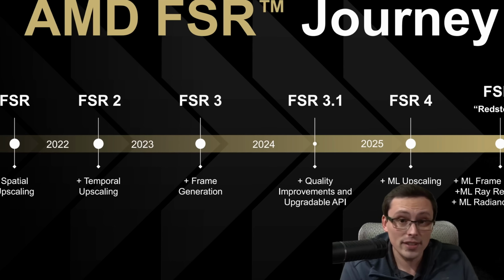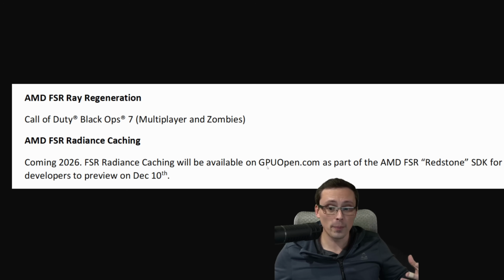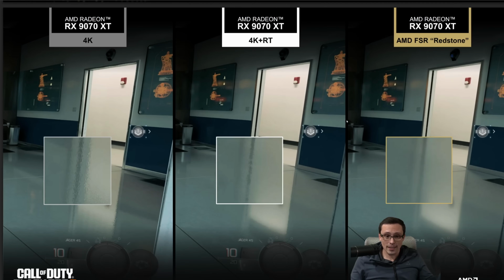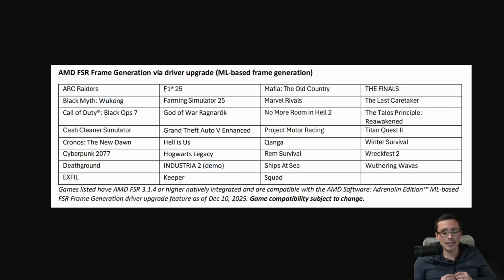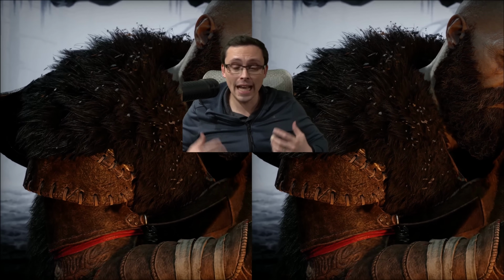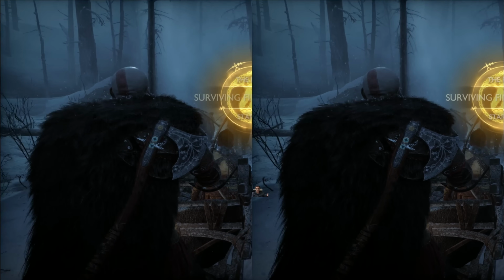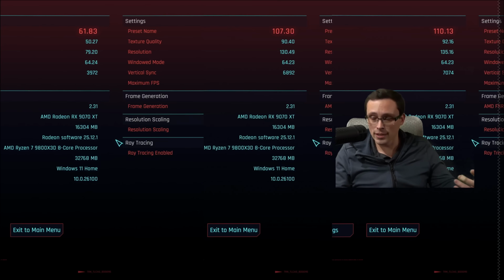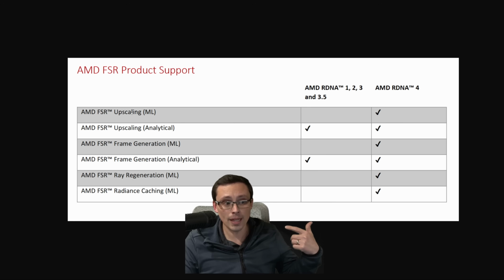AMD just killed FSR 4- FSR Redstone is here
Testing and explaining FSR Redstone.

Chapters:
0:00 FSR4 is now branded as FSR Upscaling (ML)
0:35 So does FSR Redstone work on RDNA 1, 2, or 3?
1:22 Going through the new naming schemes for the tech
2:37 Radiance Caching, Ray Regeneration game support list
4:37 Summary of new tech and names
5:18 So what are we doing in this video?
5:35 What is FSR Redstone?
6:20 What is AMD FSR Radiance Caching?
7:18 What is AMD FSR Ray Regeneration?
8:59 What is AMD FSR Upscaling (ML)?
9:40 AMD FSR Upscaling (ML) game support list has grown a lot since FSR 4 launch
10:57 What is AMD FSR Frame Generation (ML) and how to enable it?
12:09 Which games support new (ML) frame gen?
13:06 How does ML frame gen work?
14:44 AMD claims ML frame gen has fewer artifacts
15:46 Is FSR Redstone really in 200 games?
16:30 Testing image quality of ML frame gen vs old version
23:37 Testing performance of ML frame gen vs old version
26:24 Final Thoughts/Conclusion